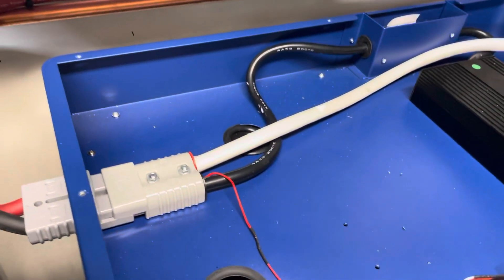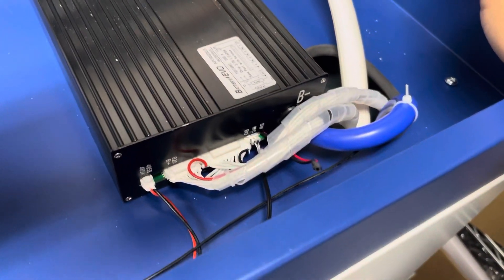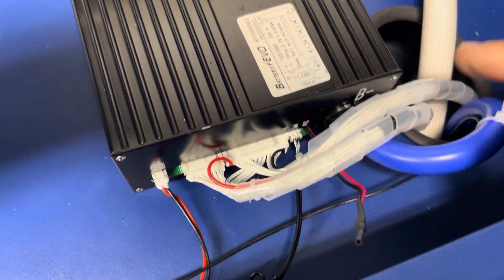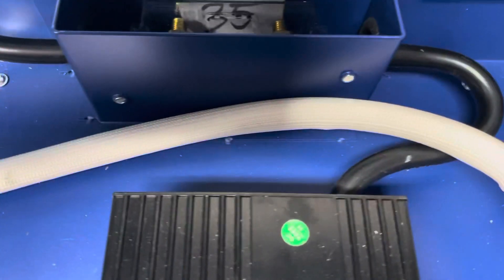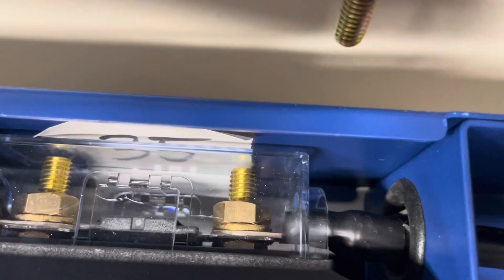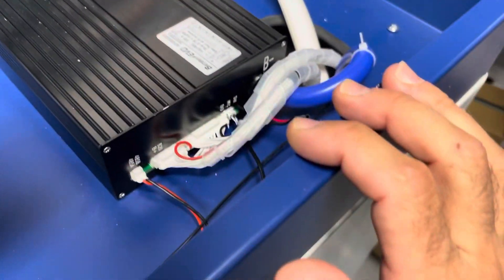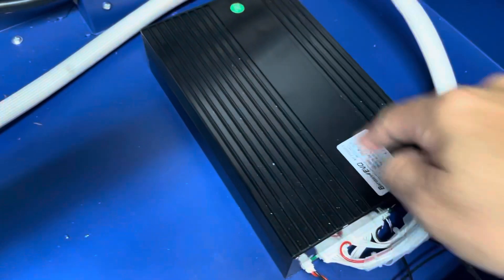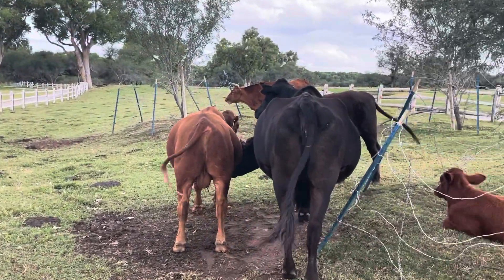Kong Elite - View of BMS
This is a video showing the BMS that is used in the Kong Elite battery. Battery Evo 200A BMS.

The BMS balances 16 cells, it has temperature sensor inputs to monitor battery temperatures, voltage tap for overall pack voltage, and RS485 bus for connection to front panel display. This is a mosfet based BMS that connects and disconnects the negative side of the battery. The system also has a fuse to protect the battery from short circuit and excessively high discharge.